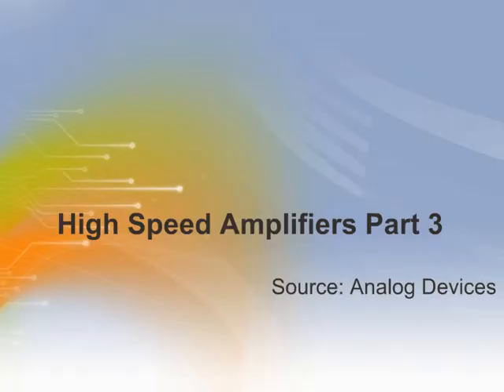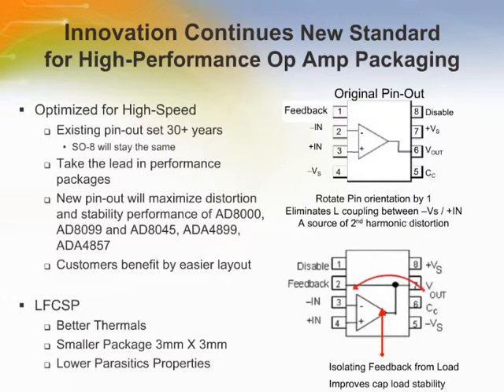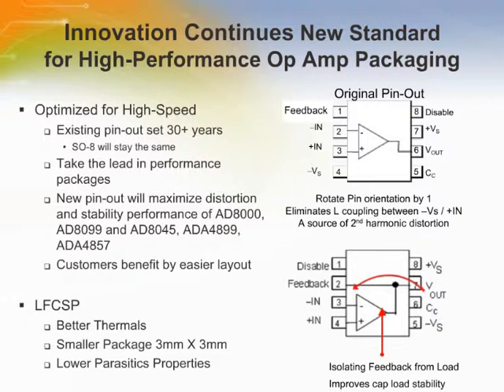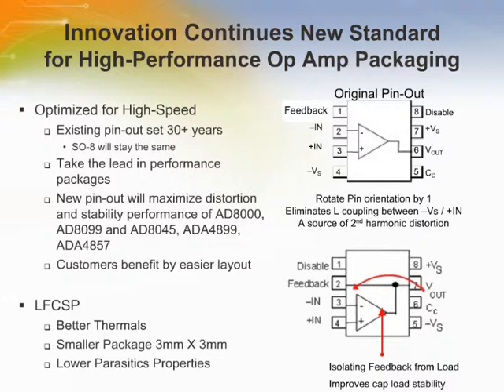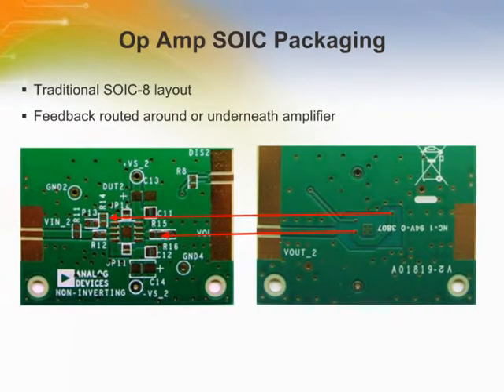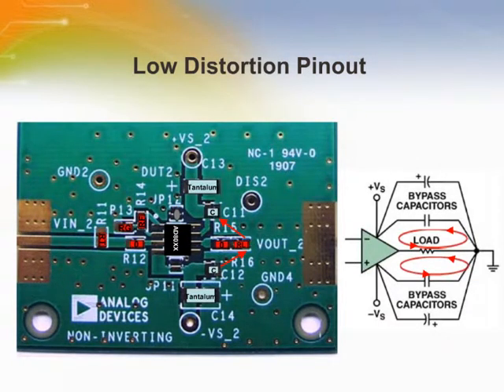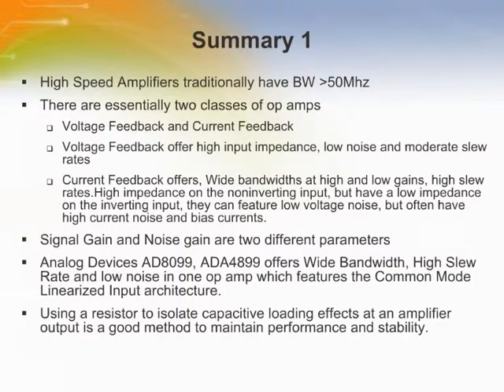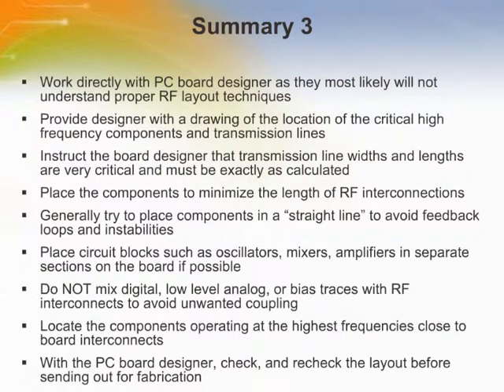High Speed Amplifiers Part 3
- This training module introduces the packing improvement for high speed amplifiers and summary the performance & design considerations of high speed amplifiers